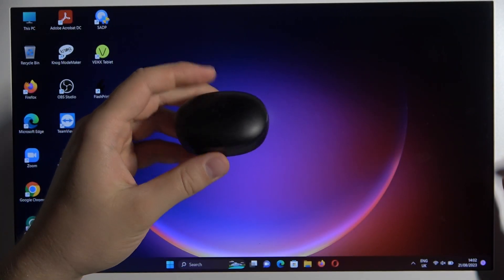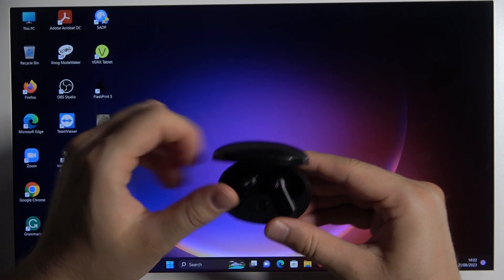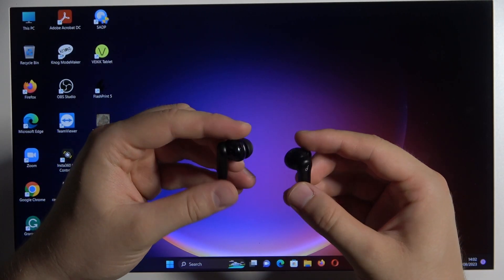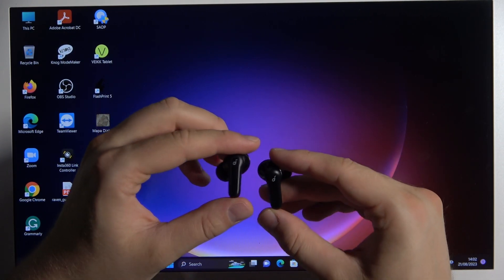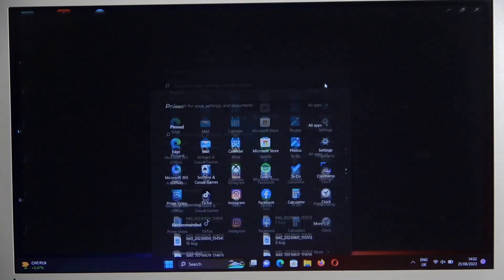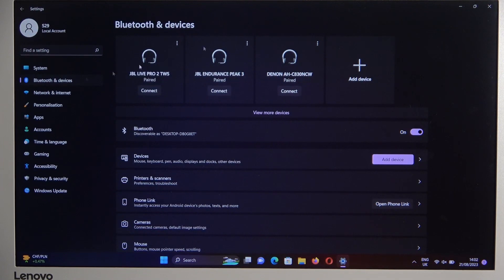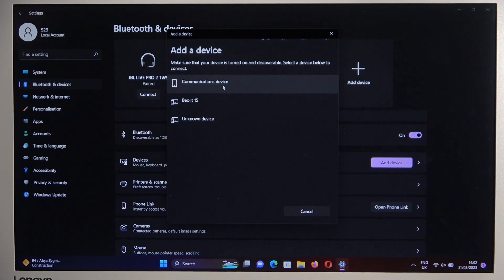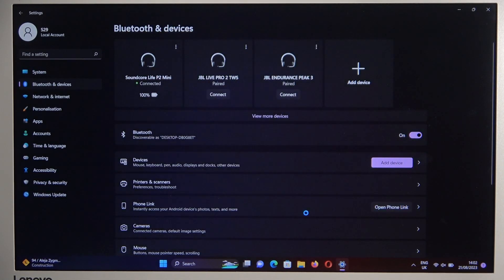How to Pair Soundcore Life P2 Mini with Windows PC?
Enjoy wireless audio on your Windows PC by learning how to pair the Soundcore Life P2 Mini earbuds! In this tutorial, we'll guide you through the steps to connect your Life P2 Mini earbuds to your Windows computer, allowing you to listen to music, take calls, and more without the hassle of wires. Whether you're working, studying, or relaxing, we'll show you how to pair these earbuds effortlessly. Watch now and experience the convenience of wireless audio with your Windows PC and Soundcore Life P2 Mini.

How to Access Bluetooth Settings on Your Windows PC?
How to Enable Bluetooth on Your Windows PC for Pairing?
How to Put the Soundcore Life P2 Mini Earbuds in Pairing Mode?
How to Locate and Select the Soundcore Life P2 Mini in Your Windows PC's Bluetooth Devices List?